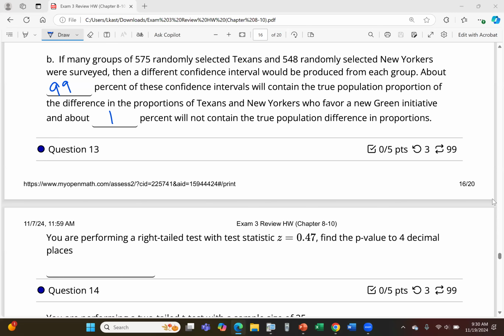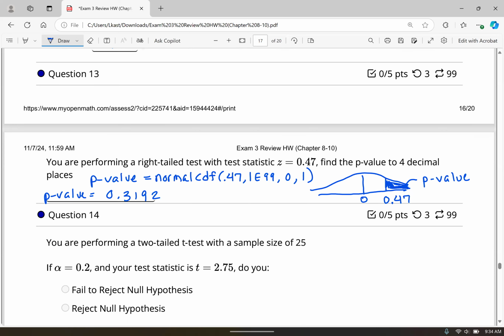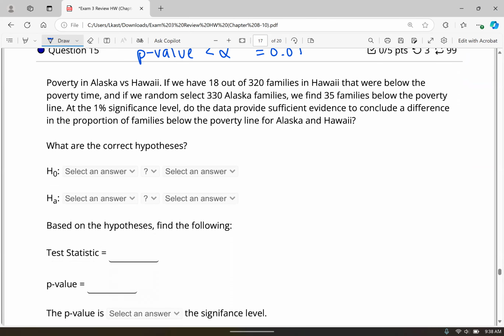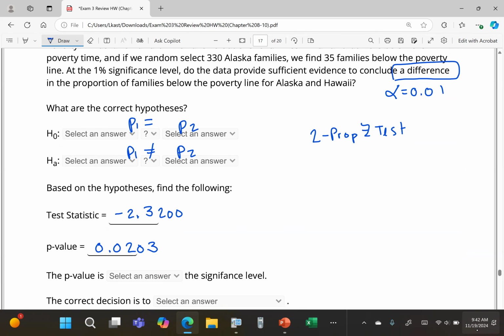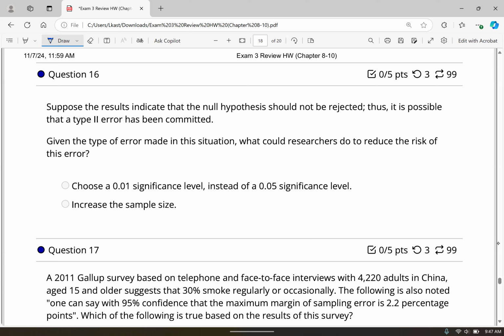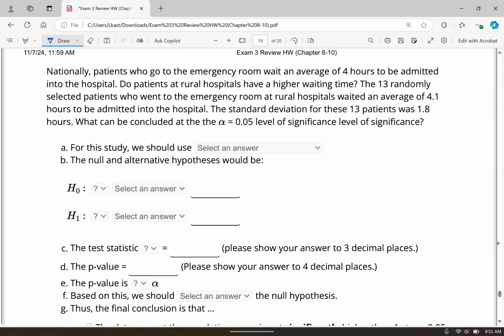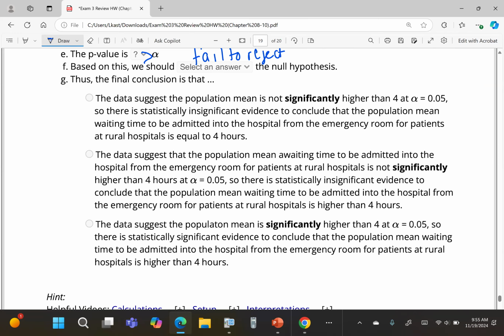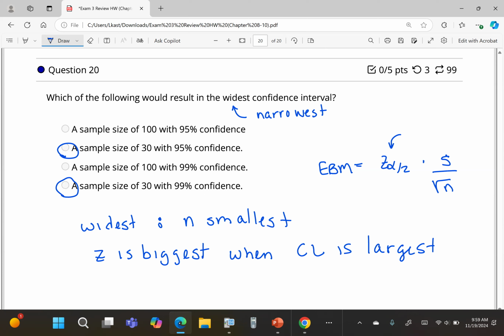Statistics Exam 3 Review Part 2